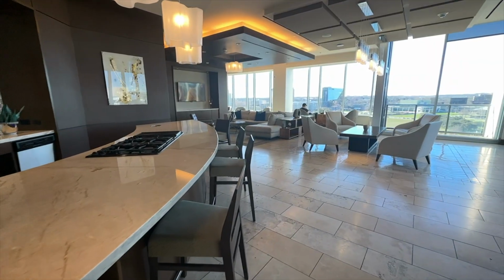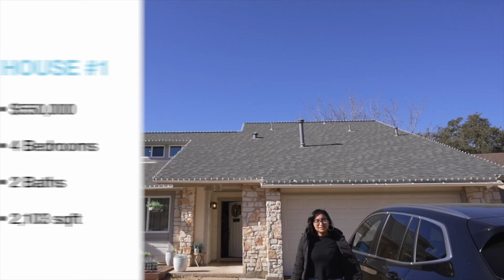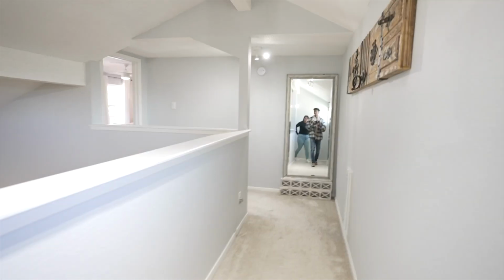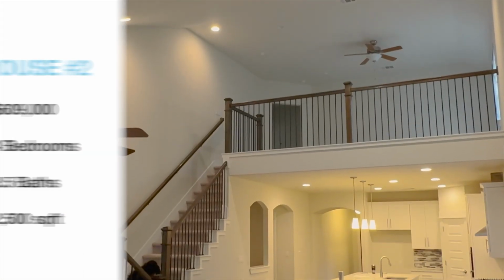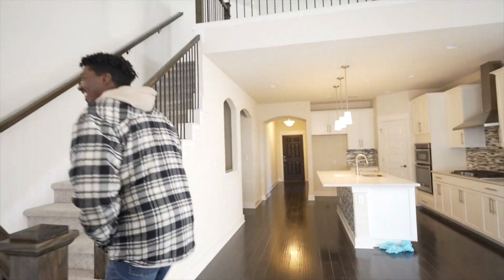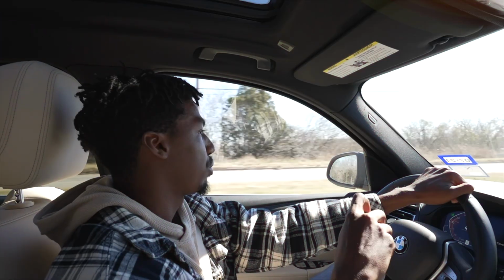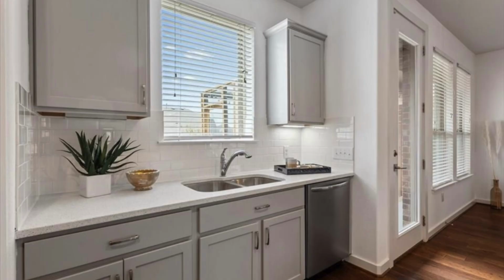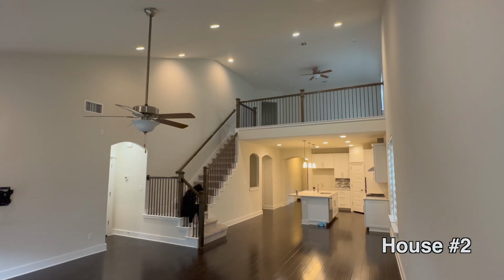We Bought A House | Austin Texas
After a year of renting in downtown Austin, we decided it was time to buy a house! We toured three homes and put an offer in!

Recommended Courses
React.JS: